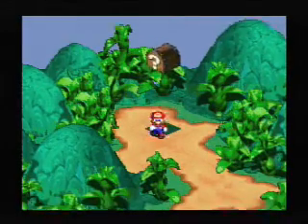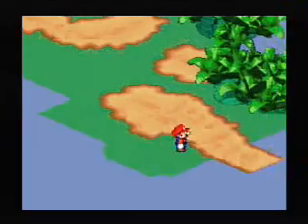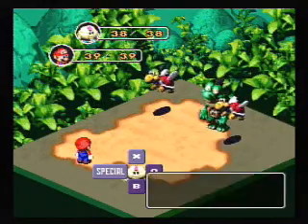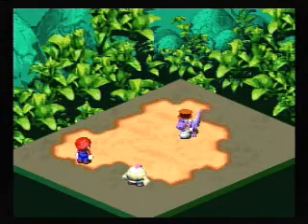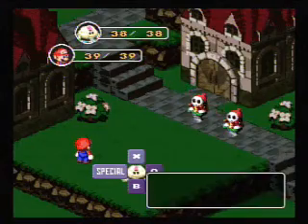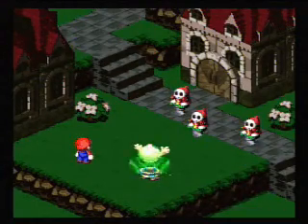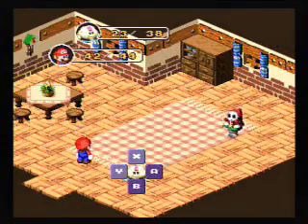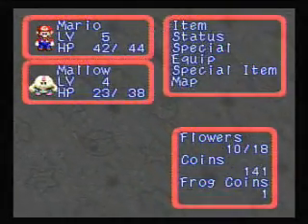Let's Play Super Mario RPG (part 3) But You're a Crocodile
We finally confront the bandit, way earlier than he was expecting. We return triumphant to the kingdom, only to find it under attack!